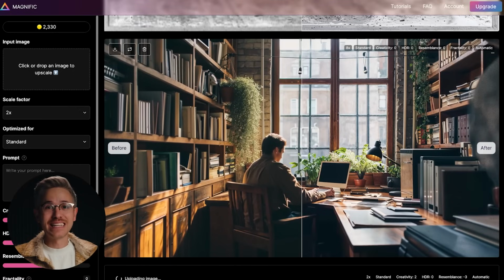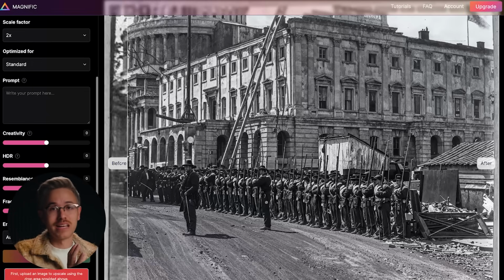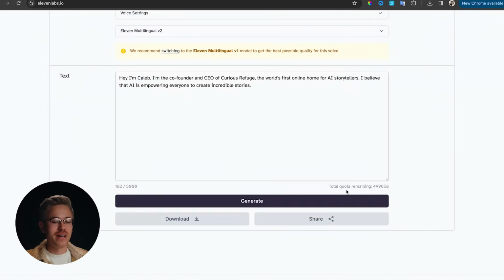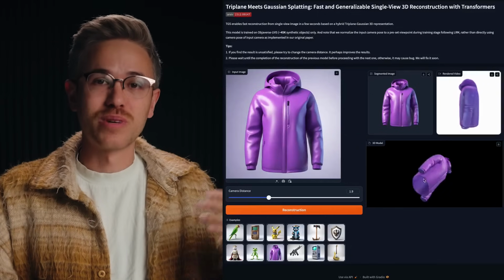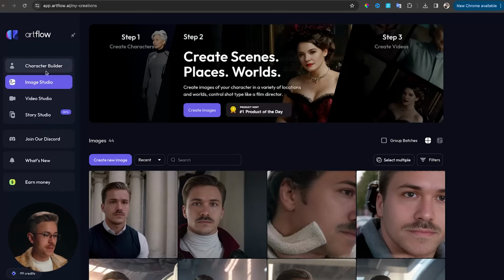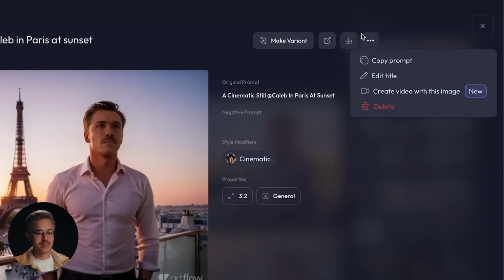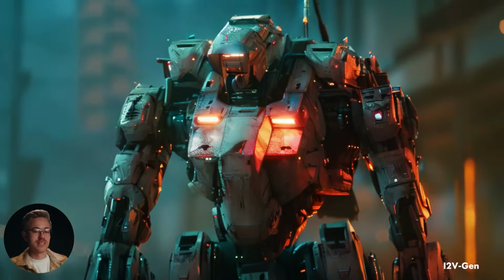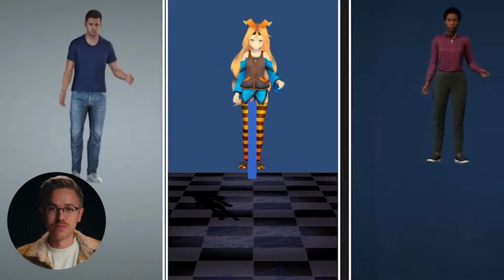AI Actors are Here! What Comes Next?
Time Codes:
00:00 Intro
00:14 Meta’s AI Actors
00:42 AI Actor’s Example
01:23 Magnific AI hyper zoom trend
01:53 Magnific AI Examples
03:39 Runway’s Voice Cloning Tool
05:03 Runway vs Elevenlabs
05:48 Pika Lab’s Pricing Tiers
06:24 Menta Quest 3 Hologram Videos
07:03 3D Modeling Tools
08:09 Luma Lab’s New Tool
09:29 Character Consistency
11:46 Alibaba’s New Video Generator
13:38 Webshow Game
14:37 Learn AI Filmmaking
15:02 Text-to-Motion
15:38 Zelda Trailer
16:24 Get Exact Movement in your AI Videos
17:23 AI Discovers New Artist for Raphael Painting
18:07 Chat-GPT in your Car
18:24 AI Films of the week
18:27 Another
19:04 Tinpot Jazz Orchestra
19:23 GARLIC
19:47 Student Highlight Susuro Pictures
20:03 Outro

Helpful Links:
Meta's AI Actors: